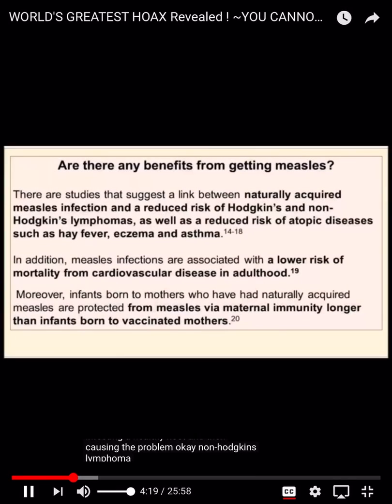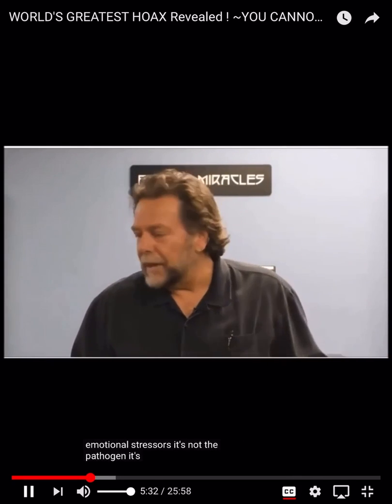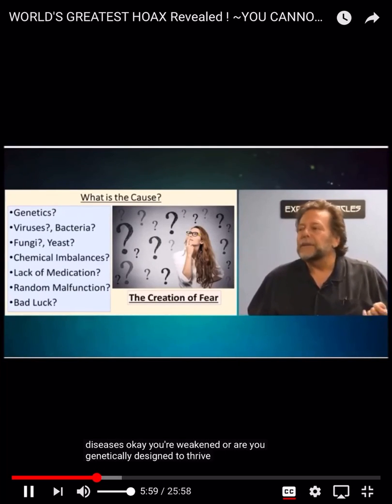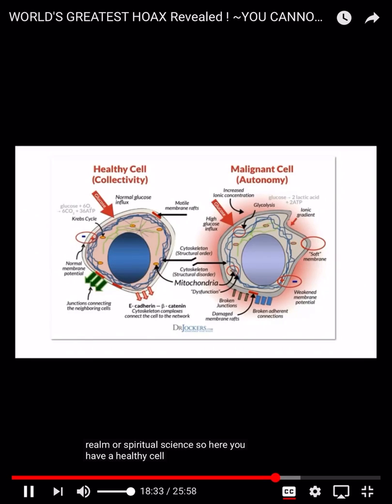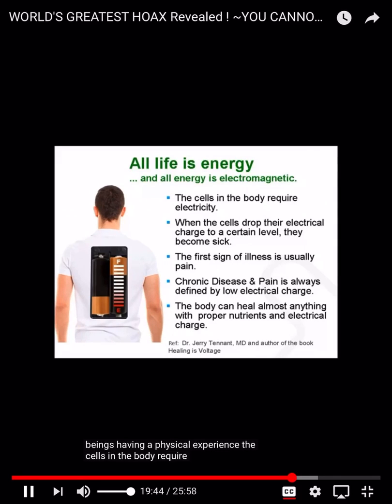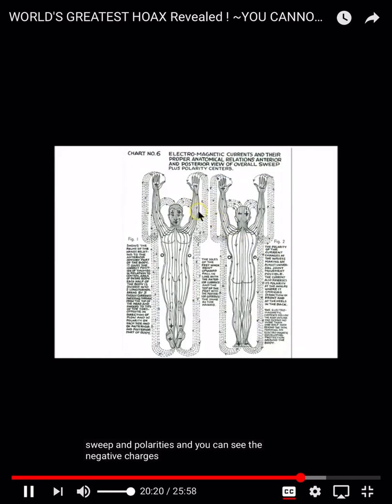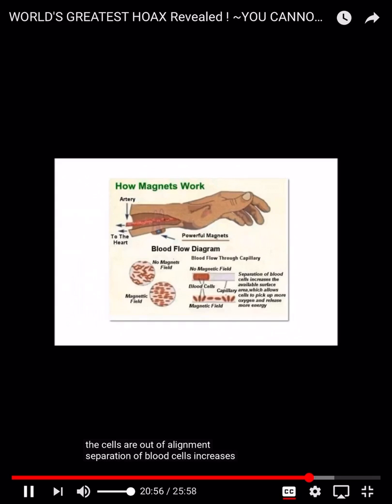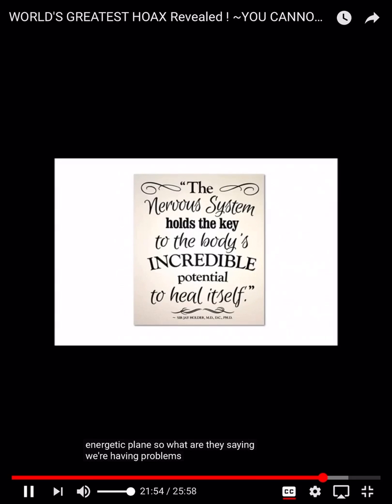Coronavirus does not spread person to person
Debunking present beliefs